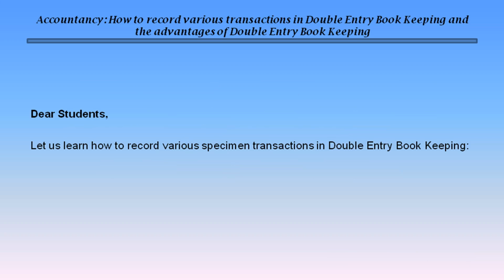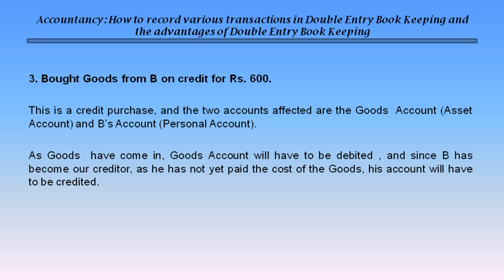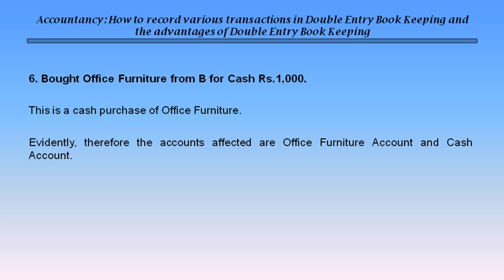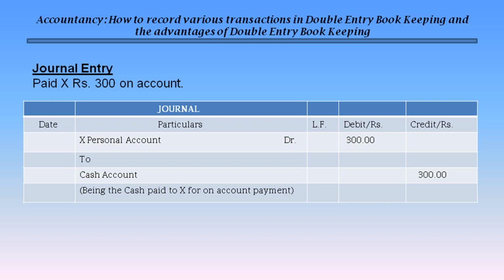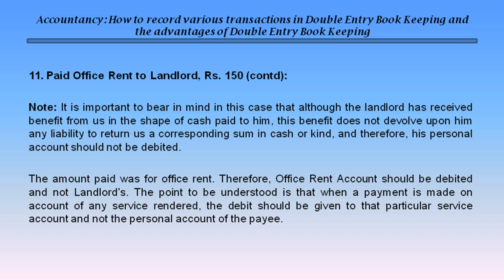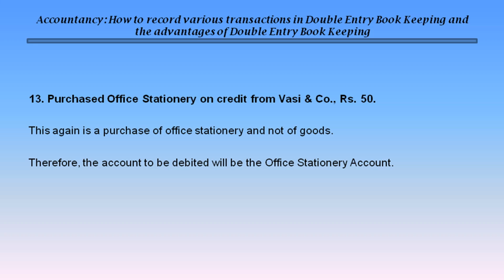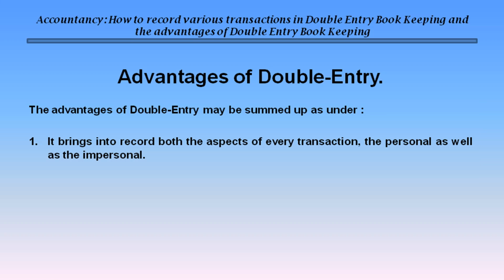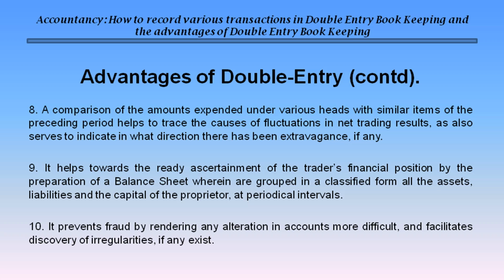LECTURE - 3 : RECORDING OF TRANSACTIONS IN DOUBLE ENTRY BOOK-KEEPING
Title : LECTURE - 3 : RECORDING OF TRANSACTIONS IN DOUBLE ENTRY BOOK-KEEPING

VIDEO :  VIDEO BY RAJESH KANOTARA FROM PEXELS
PHOTO:   PHOTO BY SORA SHIMAZAKI FROM PEXELS